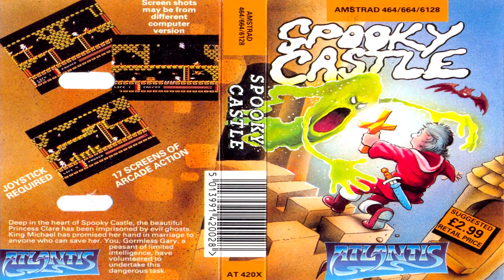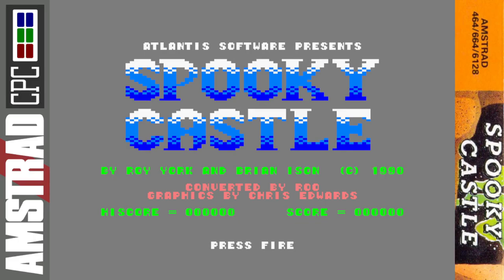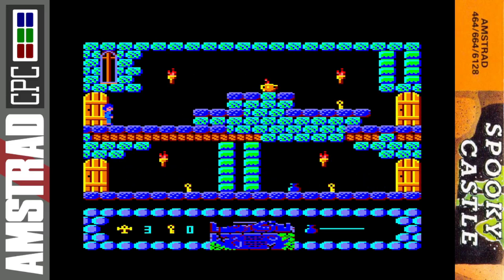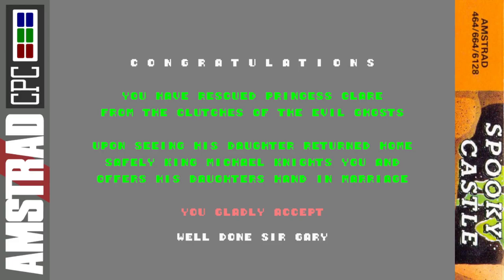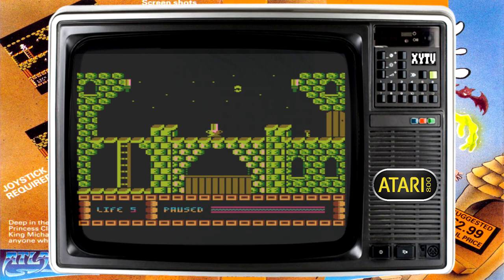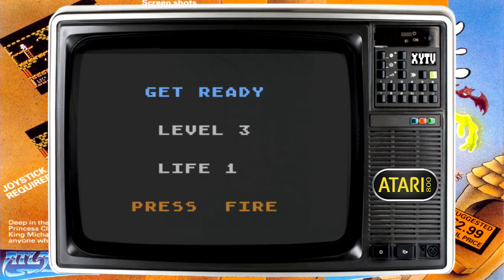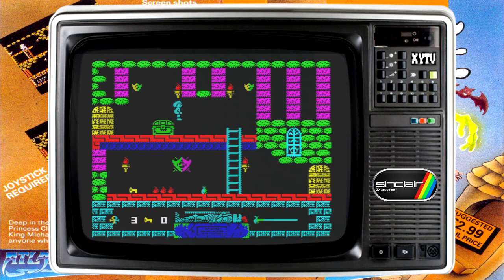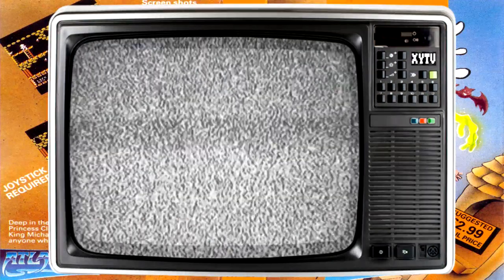[AMSTRAD CPC]👻 Spooky Castle - Longplay & Review + Other Versions Comparison! Atari / C64 / Spectrum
Longplay and review for "Spooky Castle" on the Amstrad CPC!

There's ghostly goings-on in this beastly budget title from Atlantis Software! Can 'Gormless Gary' rescue 'Princess Clare' from the bats and ghosts in this extremely difficult, frustrating although very short platformer?! That does have some quite nice graphics, and plays very fast and smooth... but is that enough? Most people reached for the off switch within seconds it was that darn frustrating, but I decided to persevere! We'll also take a look at and compare the other versions of the game on the Atari 800 XL (the original version), Commodore 64 and ZX Spectrum after the longplay! I ain't afraid of no ghost... 👻

Amstraddler
Andrea Wyatt
Andy Hewco - Ovine
Beirdo267
Ben Nicholls
Bjarne Hjortø
BlackDuke
Borilla
Brian Hooper
Brían Ó hUigín
Carnivius
Chief89
Chris Weatherley (Novabug)
Craig Nellist
Crazy_Borg
Darren Carle
David Wykes
Dr. Matt Lee
Ervin Pajor
FC Den Haag3
Flogjam
Gangrel
Girlafraid267
Gorkur
Greig Mcgregor
GreyBot
Henri Medot
Jack Thursby
Jezjukes
Jimmythebantam
John S
JohnnyI3oy
Kate White
Keith Baylis
Kevin Halstead
Kim Justice
Legocommando
Lewis Waddington
Lister_of_smeg
Lucas Rainford
Manshovel
Manuel Schulz
Mark Buffone (TheBuff1)
Maud N
Mikael R
Murray Robertson
Old Style Gaming
Oxo good
Paul Barrick
Paul Henderson
Paul Walker
Phil Sandiford
Philip Barrass
Respergu
Retro or Bust!
Retrogamer74205
RetroUnlim.com
Richard Jimenez
Richard Vivash
Robert Berry
Robin Hooke (RetroGamesWiz)
Ross Gardner
Scott Main
Sebastian Braunert
Sigurbjorn B. Larusson
Simmy
Simon Osborne
Squeak2705
Stephanie Lang
Tech Nick
The Avocet Pannier
Thomas Fitch
Waldon Newman
Will Bateman

Timings -
00:00 Video Intro
00:43 Introduction To Spooky Castle
04:13 Amstrad Longplay
08:13 My Review Summary
10:03 Version Comparison
17:26 Conclusion & Outro